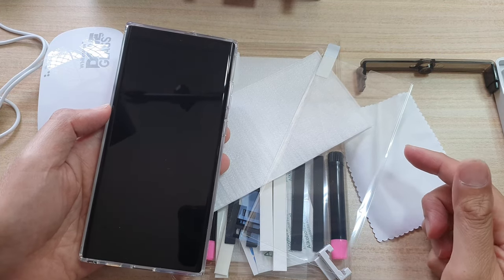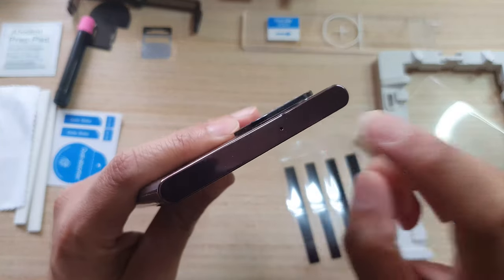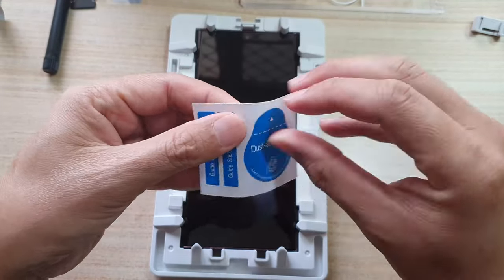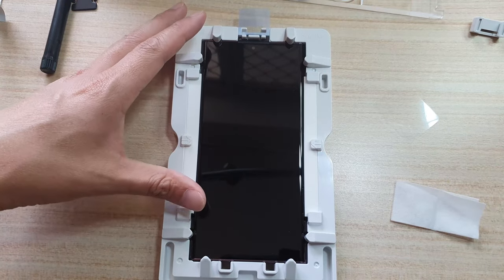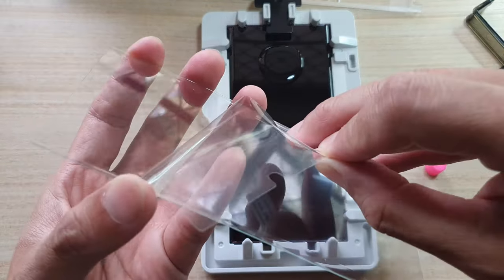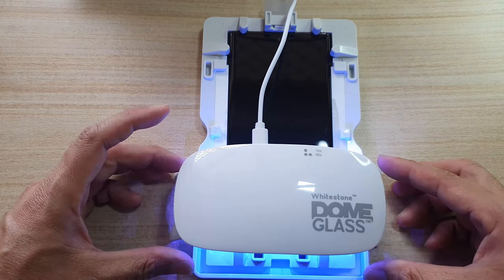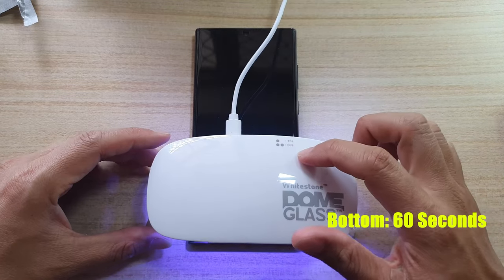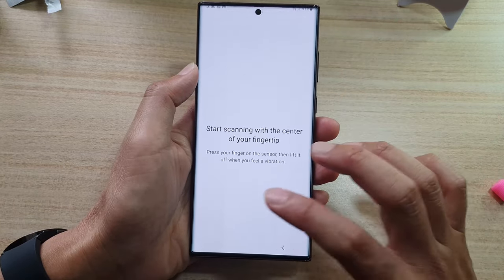How to Install Whitestone Dome Glass Screen Protector on the Galaxy S22 Ultra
Learn how you can install a Whitestone Dome Glass screen protector on the Samsung Galaxy S22 Ultra. You should not use your phone without a screen protector because soon or late it will cause scratches or light marks on the screen. In a worst-case scenario, it can crack the screen into pieces. So the best way to protect the precious screen is to use a good screen protector. Whitestone Dome Glass makes a great screen protector for Galaxy S22 series. They are smooth and comfortable to use, when you install them correctly they will work flawlessly and you will not even notice the screen are there at all. It can take some time to set up and install the glass, so you want to make sure you take your time and follow the instruction carefully for a successful installation.

Good luck and enjoy your new screen protector :).